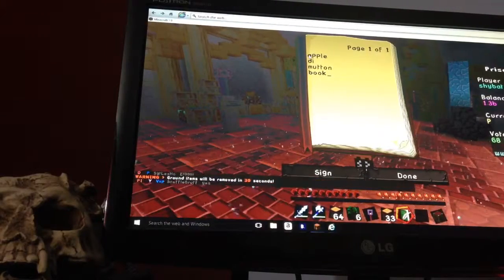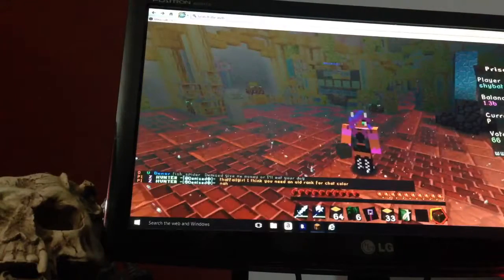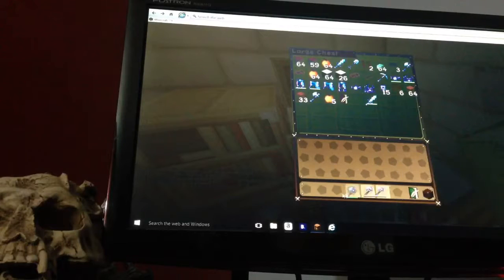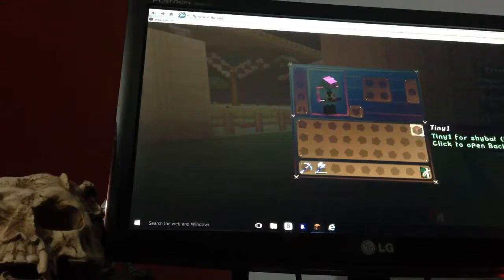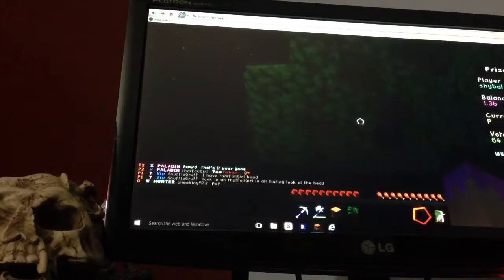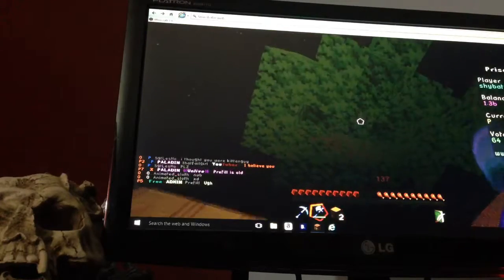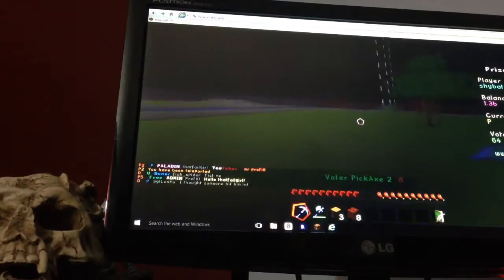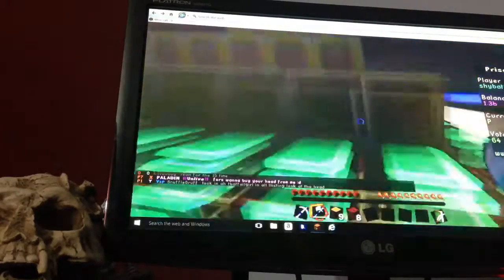A challenge w/ ally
A chalage
Made with Flipagram